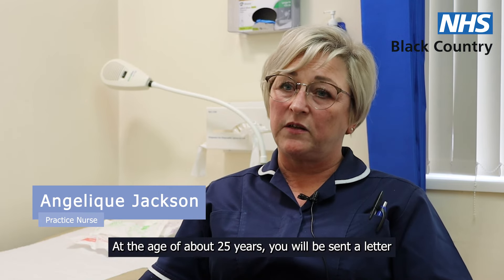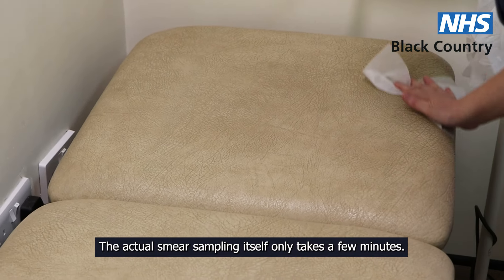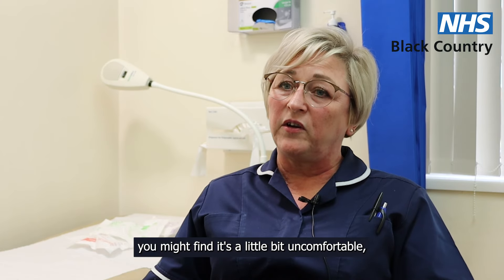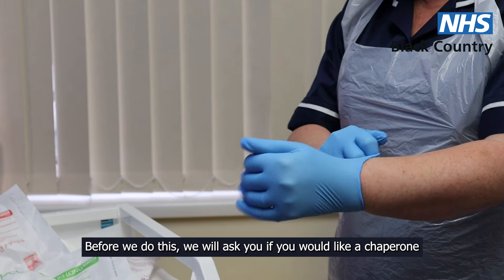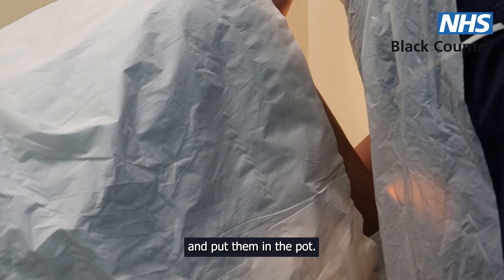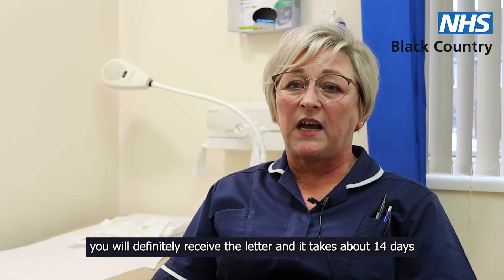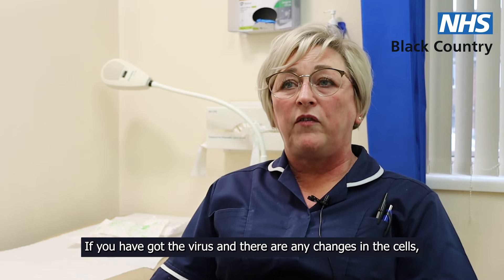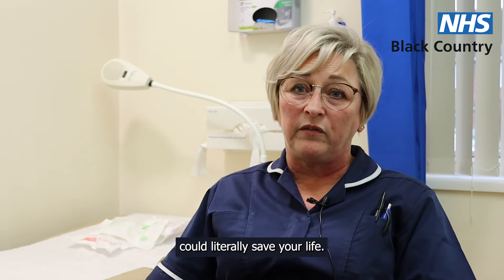What to expect at your cervical screening appointment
Cervical screening is one of the best ways to protect yourself from cervical cancer. Cervical screening checks the health of your cervix and helps find any abnormal changes before they can turn into cancer.

It's not a test for cancer, it's a test to help prevent cancer.

Take a listen to Angelique, a local cervical screening nurse, explain why it's vital to go for your screening appointment when you're invited.